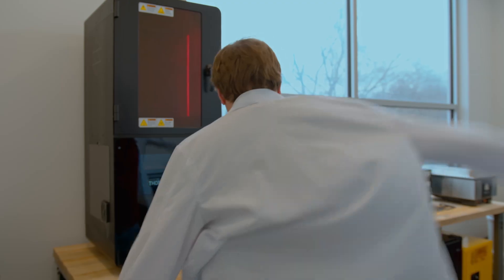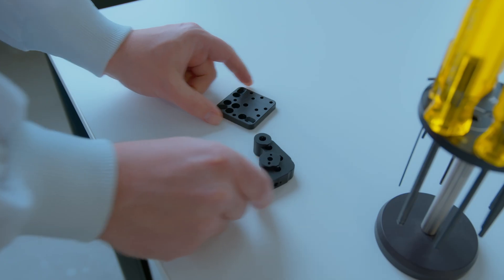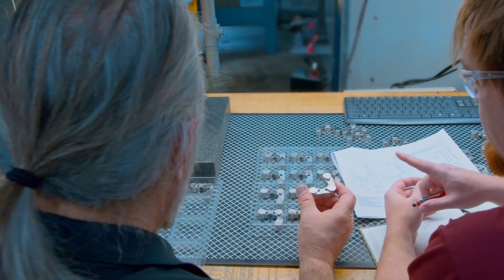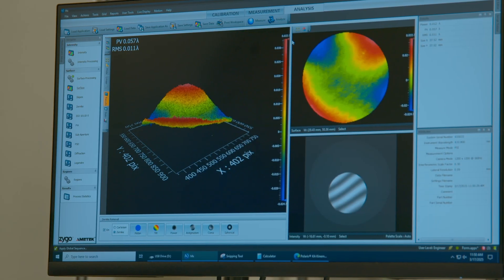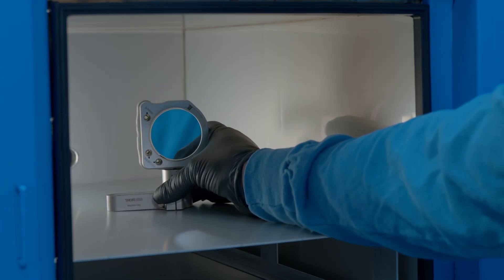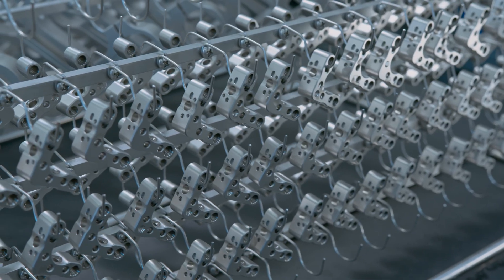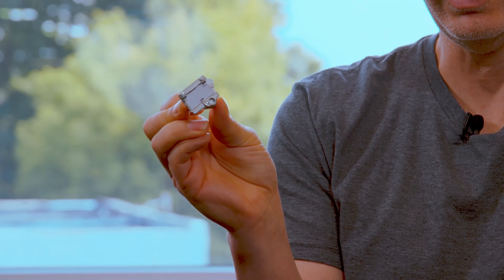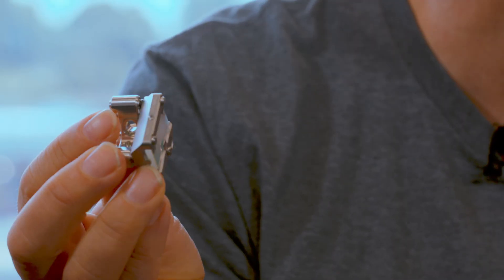Optomechanics Design & Engineering | Inside Thorlabs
See how Thorlabs transforms customer feedback into precision-engineered optomechanical solutions. From 3D printing and CNC prototyping to rigorous vibration, heat, and vacuum testing, our vertically integrated team delivers stability, repeatability, and performance for demanding applications.